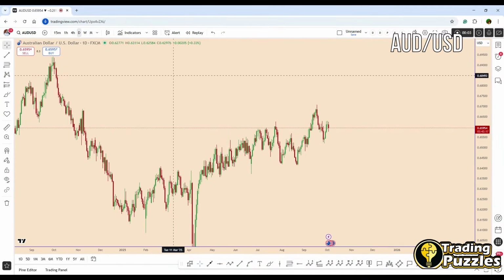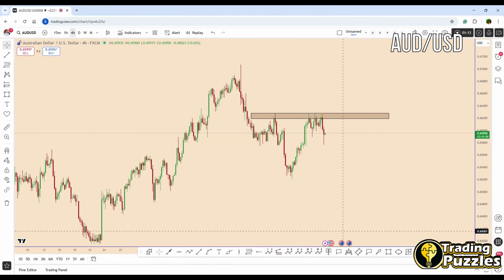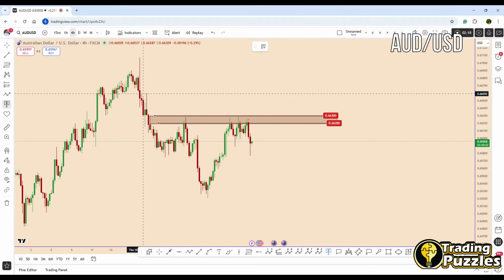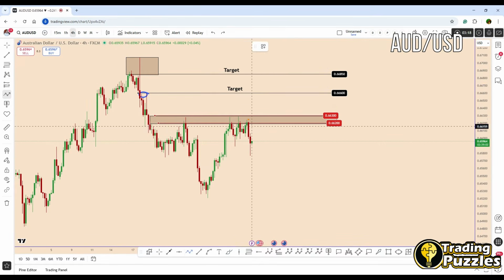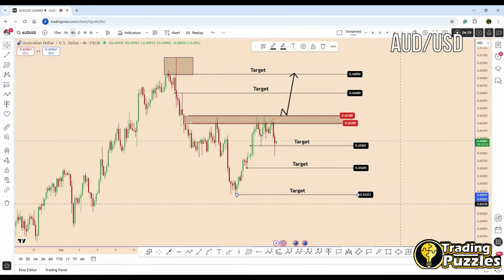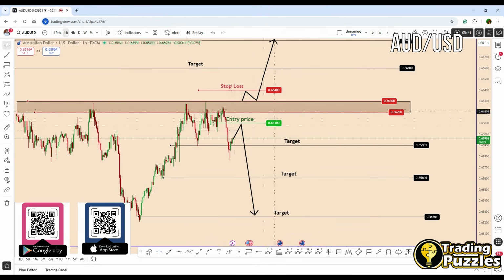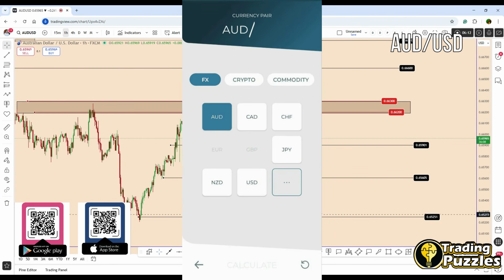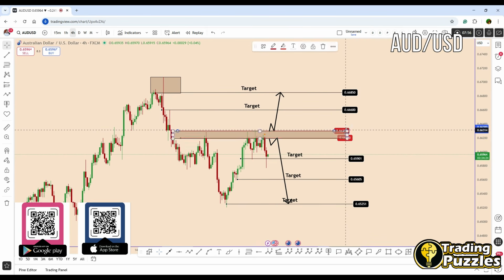AUDUSD: Structure Analysis! Manage Risk With Stinu Position Size Calculator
📈Trade smarter. Manage risk better

Are you having trouble managing your risk during your trading day?
Do you need to know your Perfect Lot Size in real time to trade?

✅Then this is the right app for you to use, if you want to calculate your perfect position size every time:👍

🚀 Download the STINU App (Position Size Calculator)